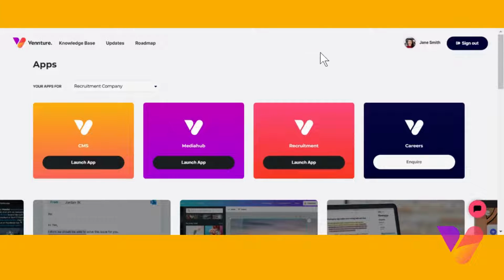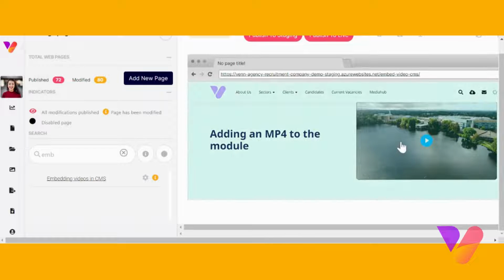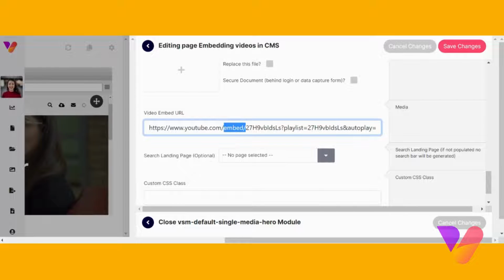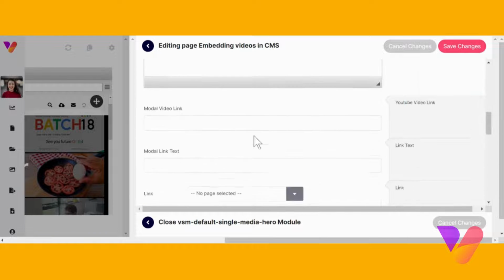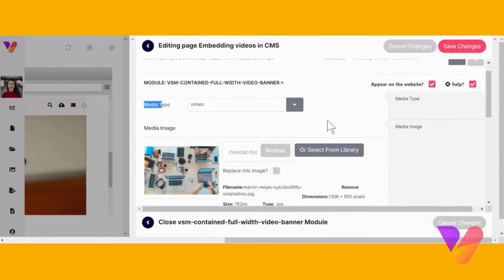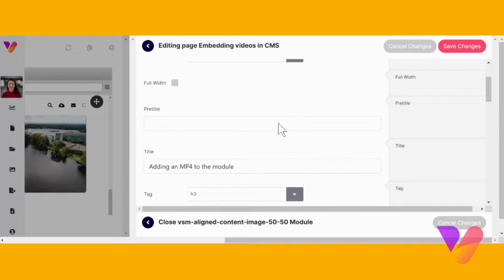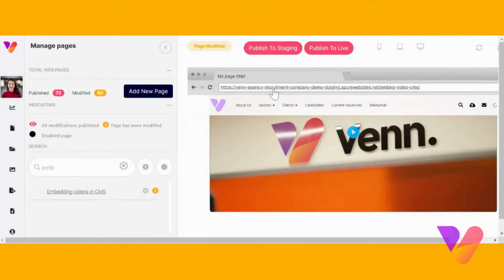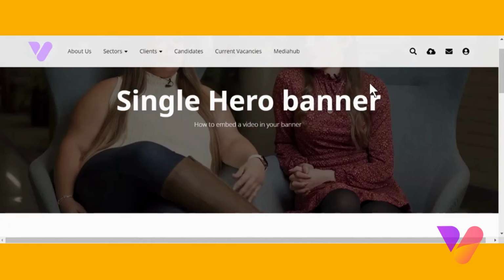Embedding Videos in the Vennture CMS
Our latest video from Venn shows you how to embed videos in your web pages using the Vennture CMS. Our content management system is a user-friendly recruitment platform designed to power recruitment agency and employer brand websites. With Vennture can share content and optimise your page layouts to provide the best possible user experience.

At the time of this recording, we have three Apps listed within the Vennture Platform, that being: CMS, Recruitment, and Media Hub.

Explore the Vennture CMS today to learn more about our product and explore the platform features

Timestamps:
00:32 – 01:39 - Types of video modules in the Vennture CMS
01:50 – 04:15 - How to embed a YouTube video
04:24 – 05:40 - How to embed a Vimeo video
05:41 - 07:15 - How to upload an MP4 video

For more information regarding our Vennture CMS, please follow this link here;

If you'd like to read and find out more news from Venn, please follow this link to the blog section here;

Don't miss out on any more news and updates from us.